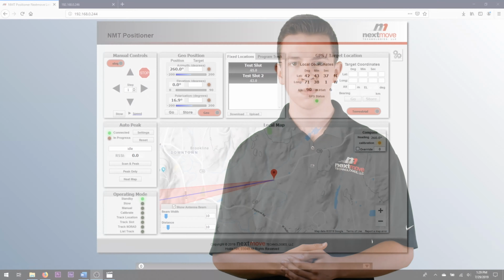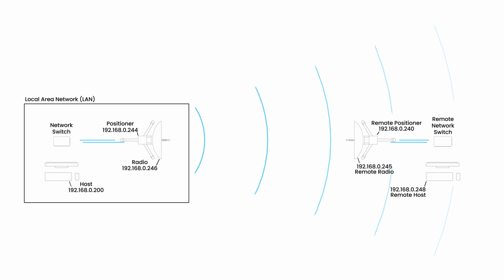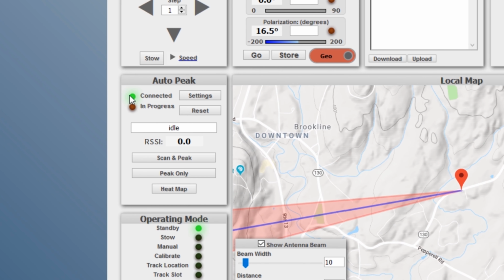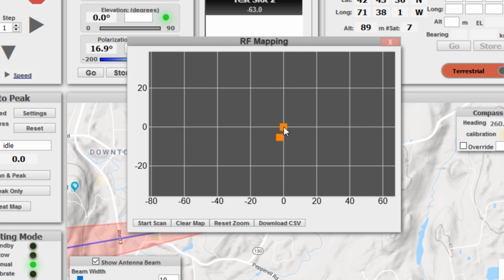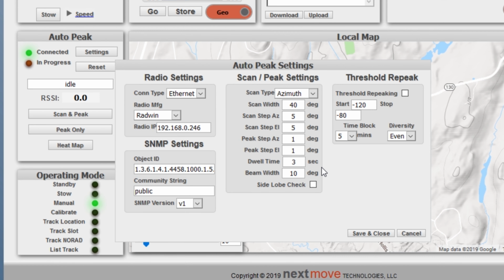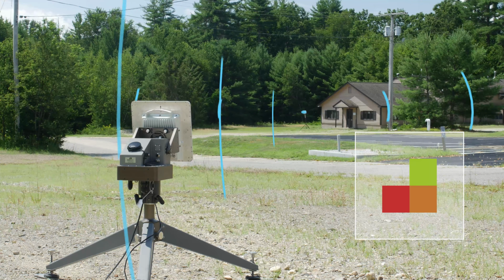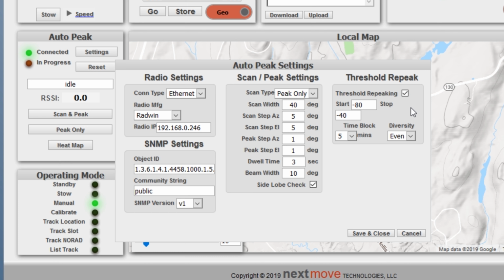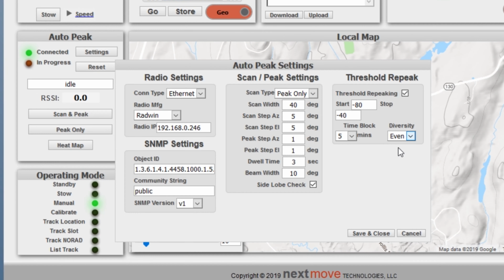NMT Positioner Tutorial 10 – Auto Link Scan and Peaking